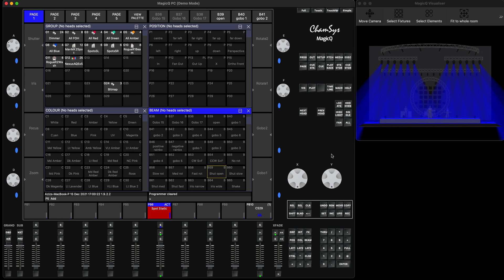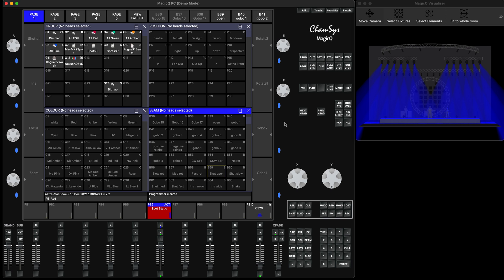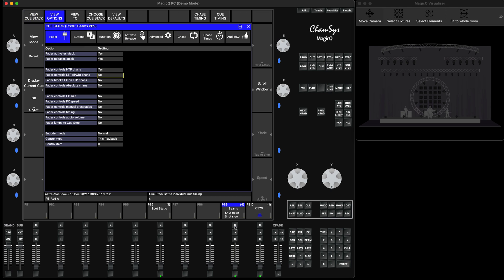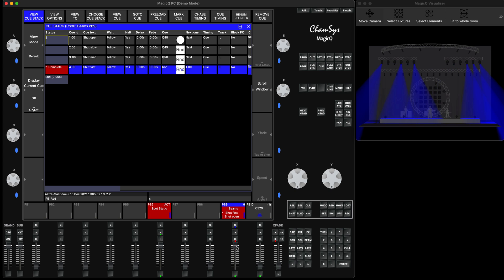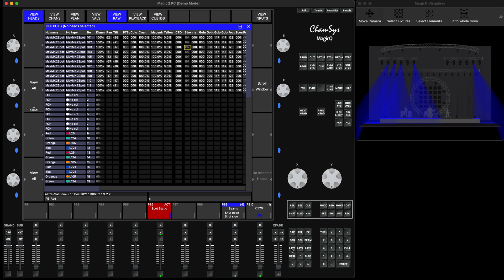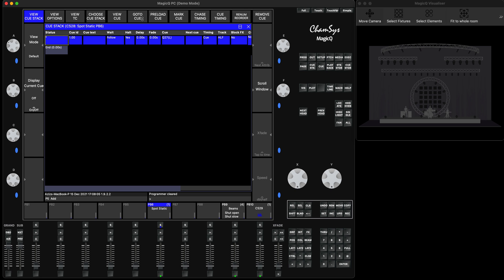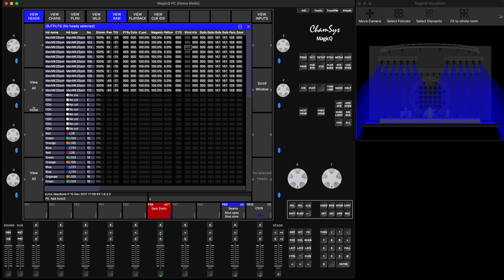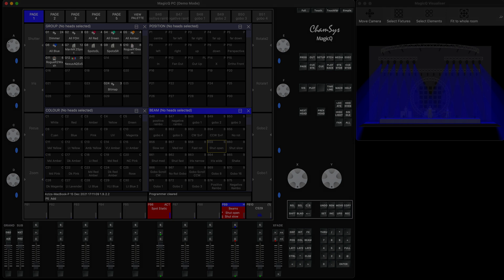Strobe on Fader - Part 2. Jump to cue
In this tutorial I'll demonstrate fader function called: Jump to cue.
We'll record several steps in our Cue Stack and Jump to Cue will allow us to scroll through steps using the fader and it's position will determine which step is active.